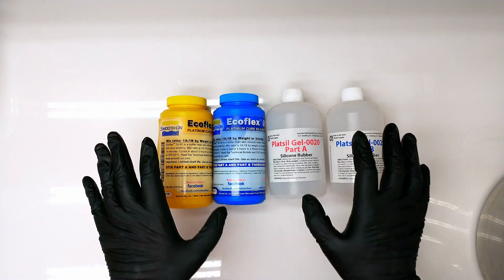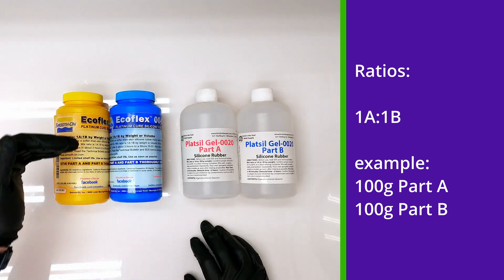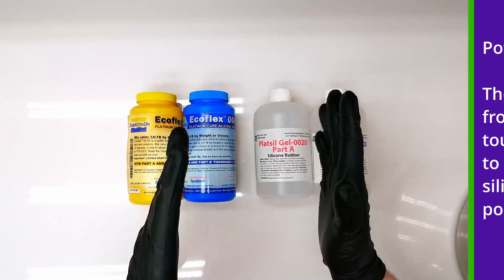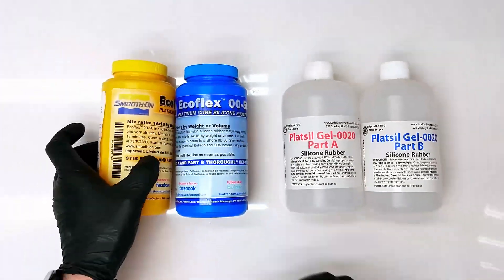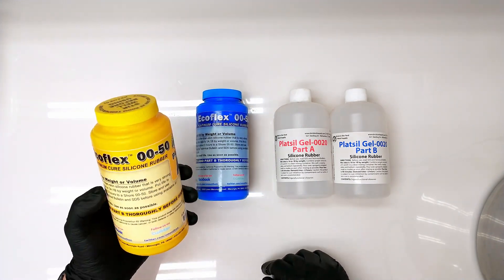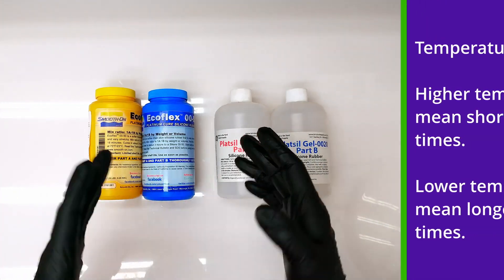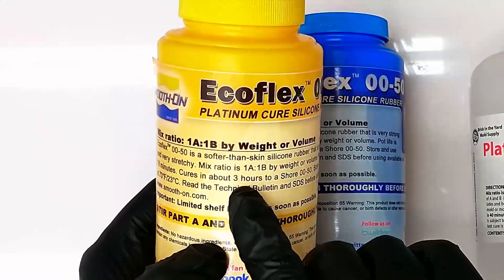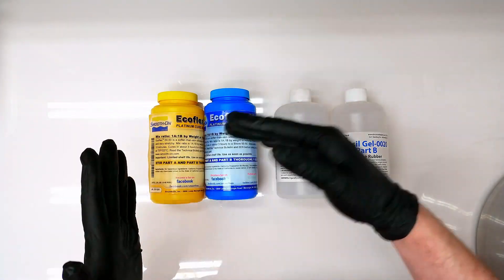Silicone Pot Life, Cure Time and Temperature - and How They Relate (Amavidi Academy Sneak Peek!)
If you want to learn how to make adult toys using platinum cure silicone, check out Amavidi Academy! This is just one of the 70+ lessons that are in the Amavidi Academy!

In platinum cure silicones, pot life and cure time are impacted and changed by temperature. Understanding this and adjusting your process based on your temperature is critical to getting perfect silicone pours.

"Pot life" is the length of time between when Part A and Part B - while "cure time" is the length of time that it takes for the silicone to completely cure.   Both of this times will increase and decrease are estimated by the manufacturer at a specific temperature.

So if your temperature isn't the same as the manufacturer's expectation, your pot life and cure time will be different.  If your temperature is higher, your times will be shorter - if your temperatures are lower, your times will be longer.

We love sharing our experience and knowledge so we thought we'd show how we make silicone toys.  There are a lot of videos out there that don't show the best practices or don't make safety a priority so we wanted to decided to make the videos that we wanted to see in the world.

We make silicone sculptures (aka "adult toys") for guys, gals, and non-binary pals!

Smooth-on - EcoFlex 00-30 (Extra Soft)
Smooth-on - EcoFlex 00-50 (Soft)
Smooth-on - DragonSkin 10 (Medium)
Smooth-on - DragonSkin 20 (Firm)
Smooth-on - DragonSkin 30 (Extra Firm)

Smooth-on - Silc-Pig pigments

Mold Release - Mann 200
Replacement Cap and Straw

Vacuum Pump - Robinair 15310
Vacuum Chamber - 3 Gallon

Pint Mixing cups
Quart Mixing cups

Mixing Sticks (large)
Mixing Sticks (small)

Smooth-on XTC-3D

Edited:
20230112 - Thumbnail